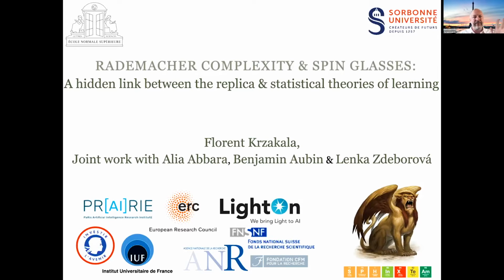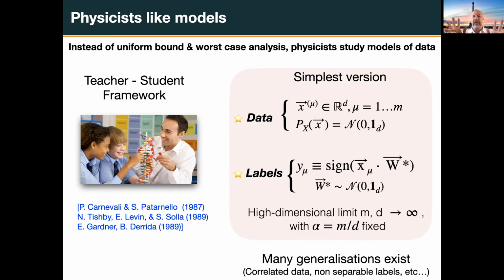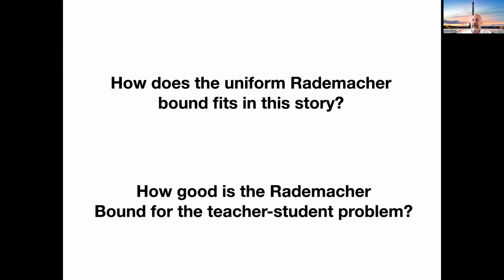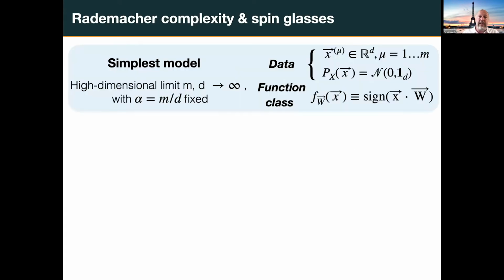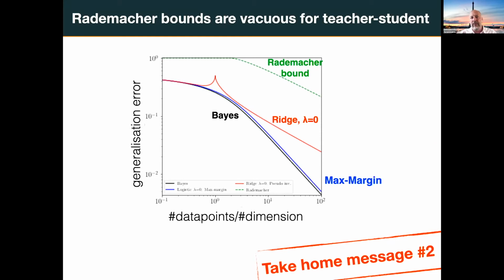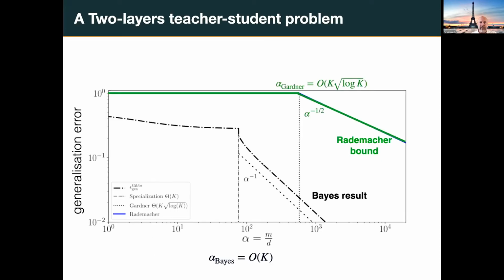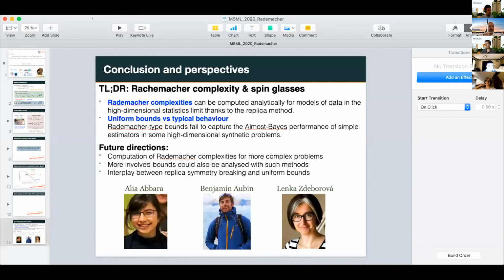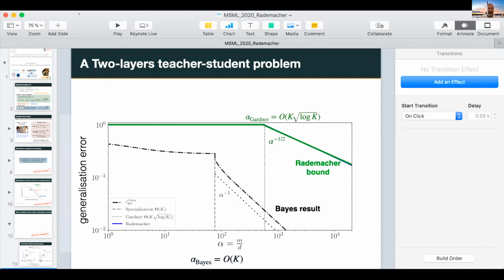MSML2020 Paper Presentation - Florent Krzakala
"Rademacher Complexity and Spin Glasses: A Hidden Link between the Replica and Statistical Theories of Learning"